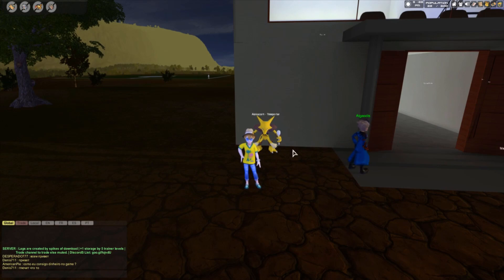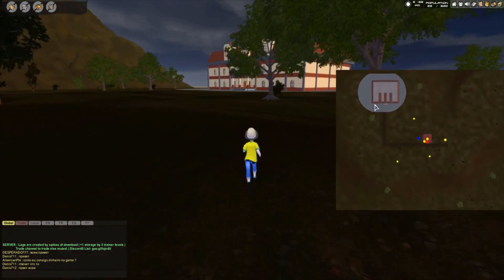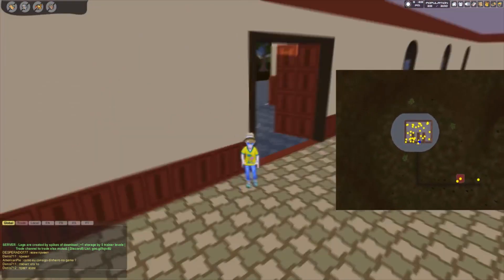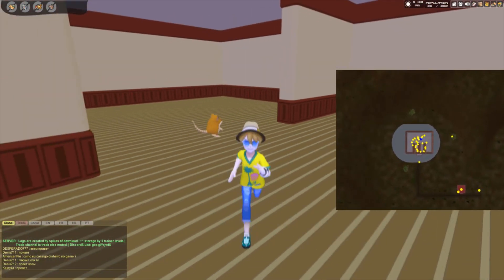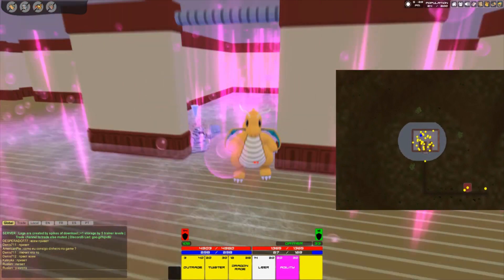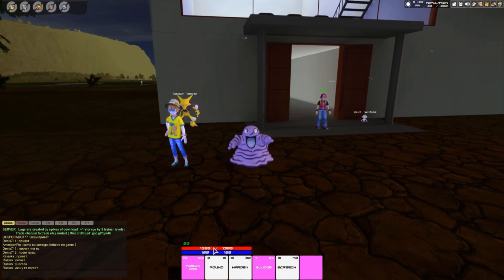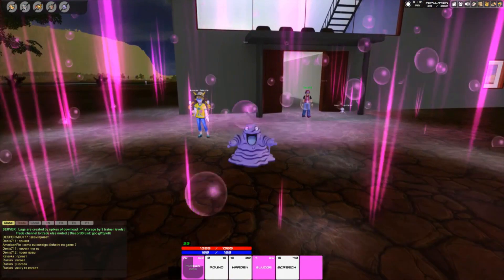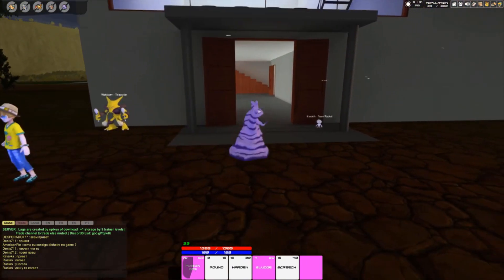♦ How to find Grimer ♦ ▬ Pokemon MMO 3D ▬ Version 2018.1.0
Stay Diddly!

 ★ Friend Codes ★

♦ Xbox One Gamertag  ►          KeviddicusX